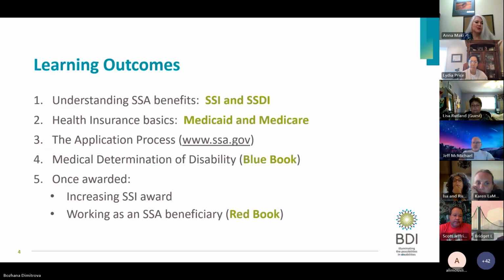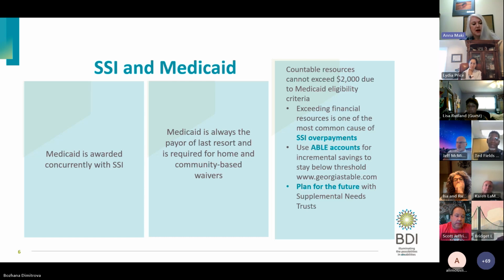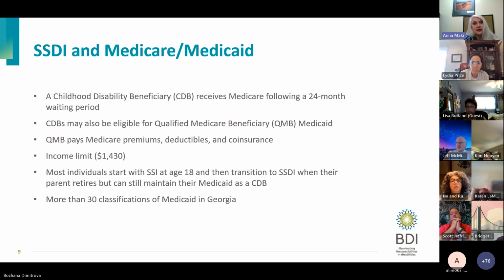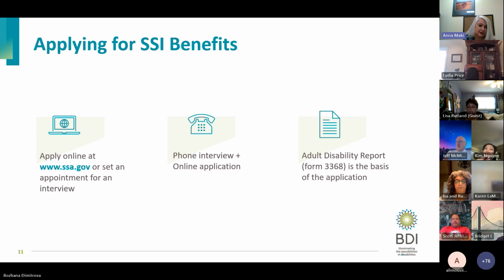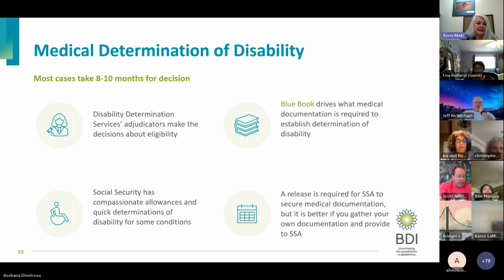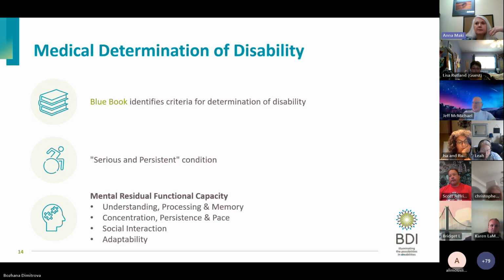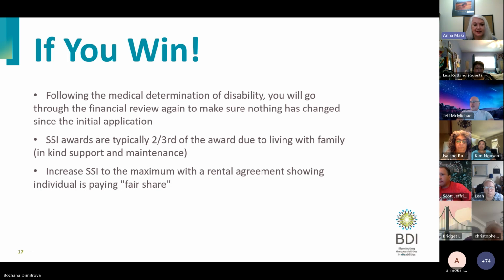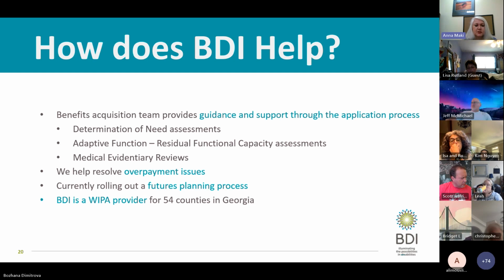BDI Empowers Webinar: Basics of Social Security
This is Season 1, Episode 3 of the BDI Empowers Series where the Bobby Dodd Institute (BDI) and external speakers will cover topics including Disability Benefits, Behavioral Health, Financial Planning for individuals living with disabilities and their families.
In this episode, Anna Maki, Director of Program Services at BDI, covers the Basics of Social Security.